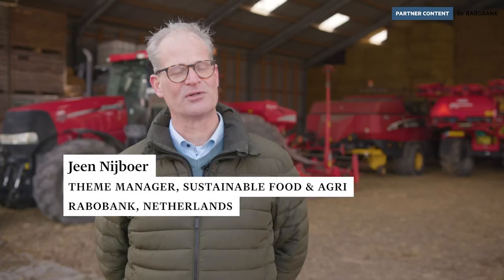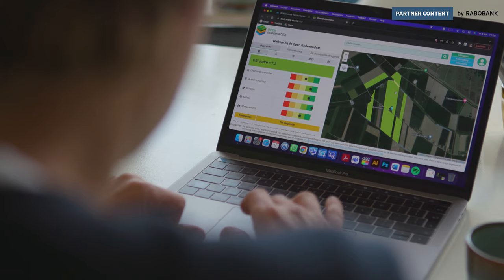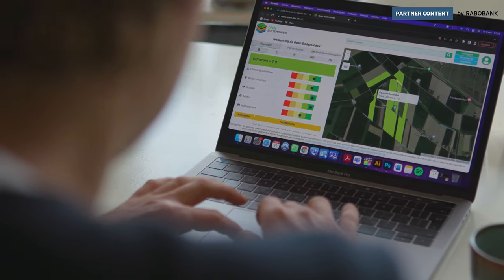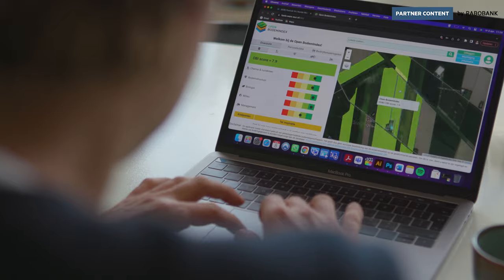How farmers are using open-source data to manage and benefit from their soil | FT Food Revolution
For farmers, keeping crops healthy is key to increasing agricultural output. Combining satellite data and on-the-ground observations, farms are now moving towards efficient, natural systems away from artificial fertilisers. Watch how a farm in the Netherlands monitors soil quality using open-source assessment methods.